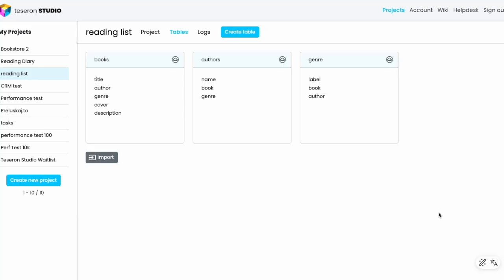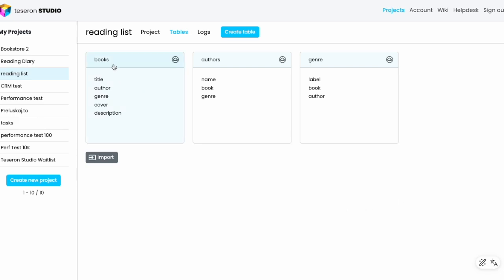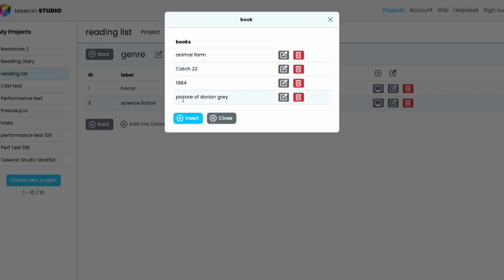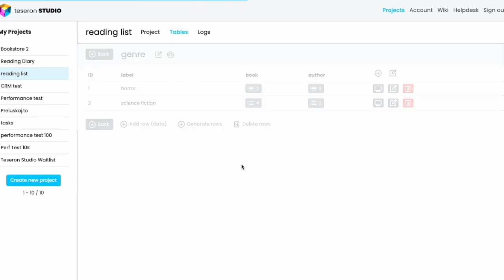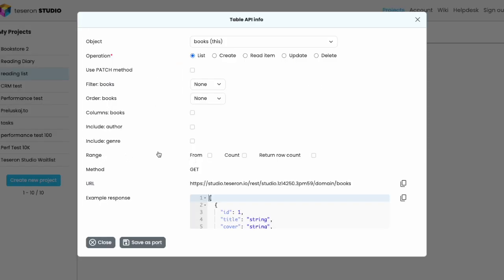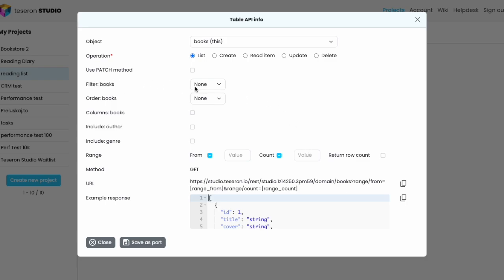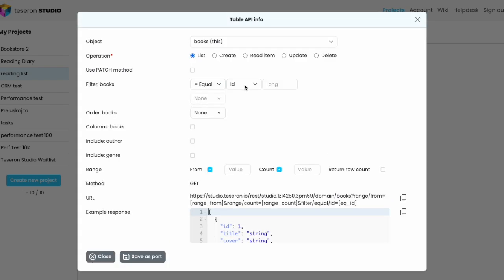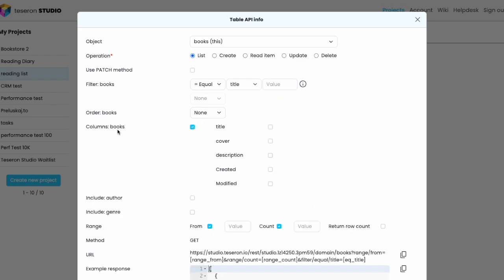3 ways to save workload units in bubble.io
In this video we are showcasing how Teseron STUDIO can help you to save workload units with true no-code simplicity.
1. By using data coupling - when we have relational database, run just one bubble workflow and Teseron STUDIO takes care of the rest
2. By using our built in pagination feature - super simple
3. by using our filter to filter not only in data records but also by fields (selecting which fields you wanna expose to an API)